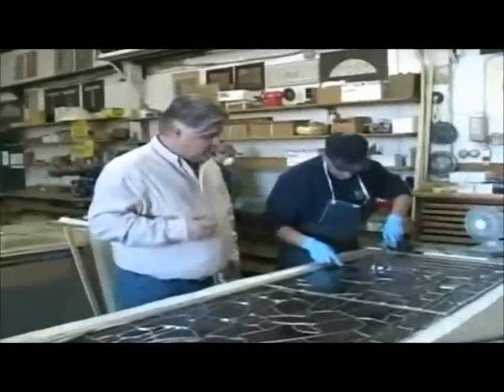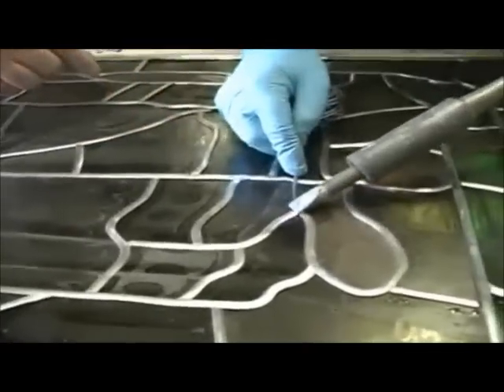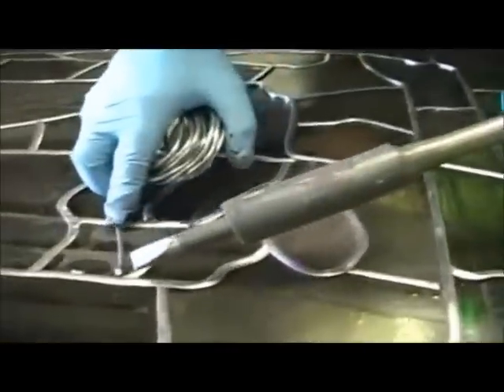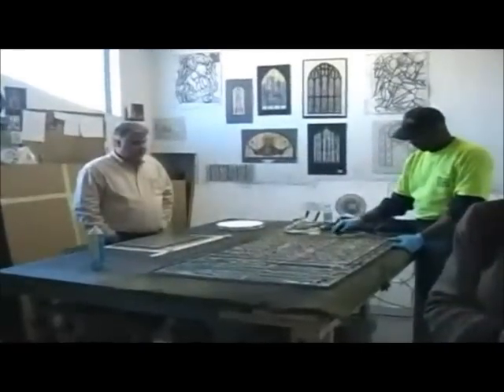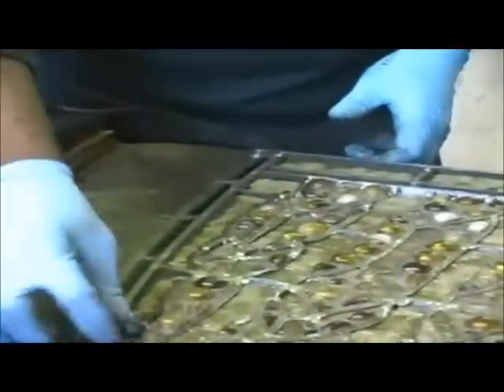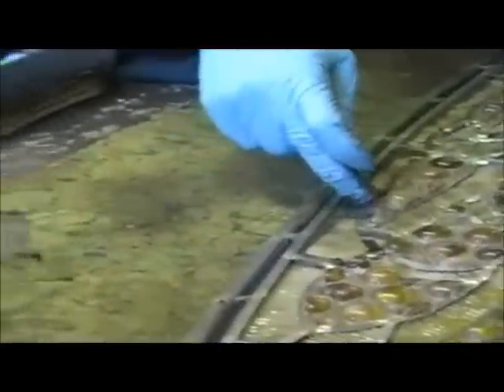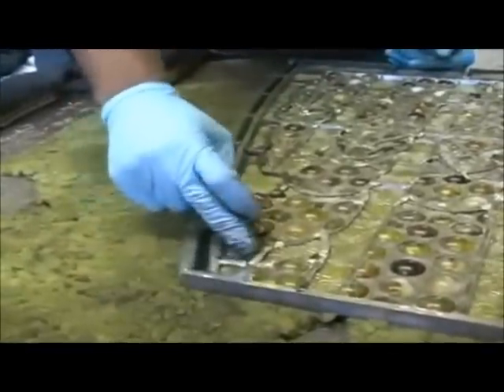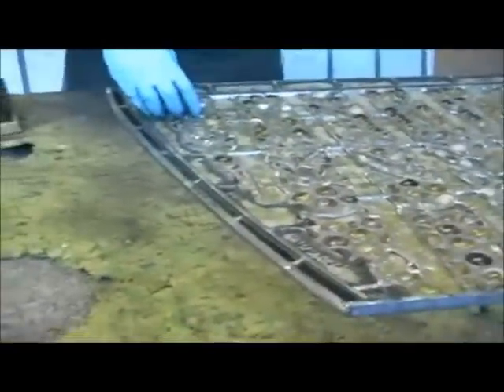Rohlf's Studio Stained Glass Soldering & Putty